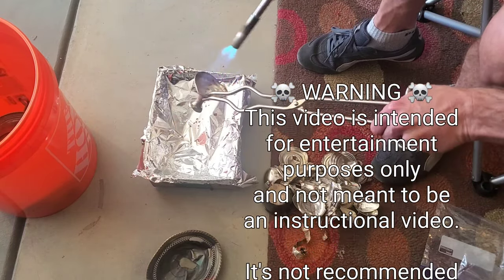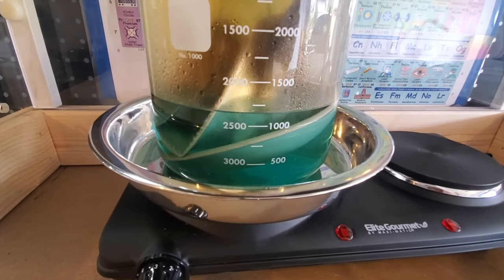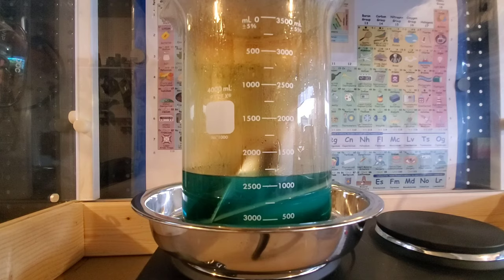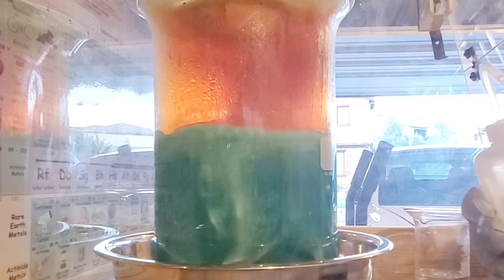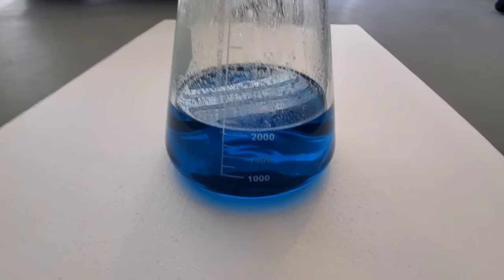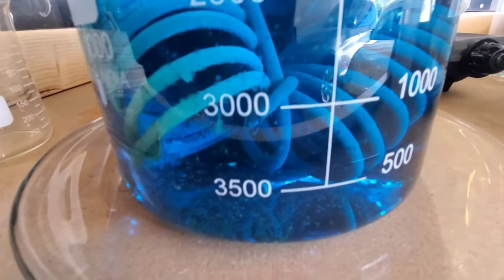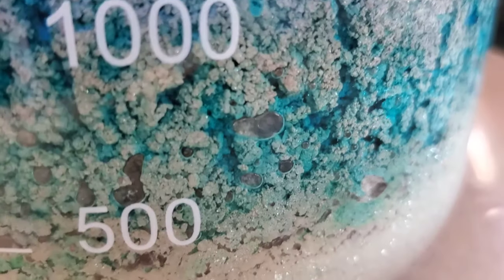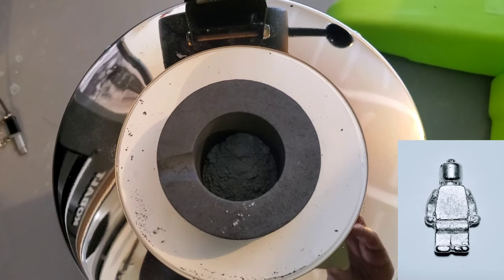Refining Sterling Silver Into .99 - .999 Fine Silver (minus silver cell)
Refining Sterling Silver Into .990 to .999 Fine Silver. It's not recommended that you try this refining process at home or without the proper equipment, as the gases and fumes that are produced can cause serious illness or death.